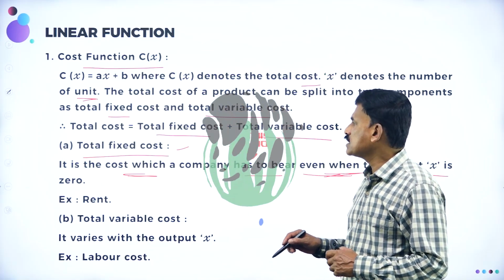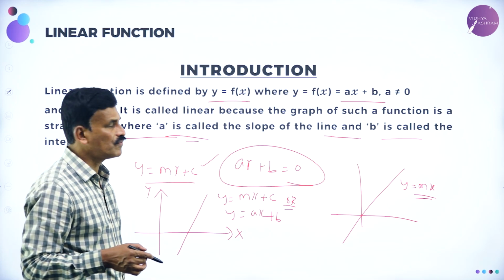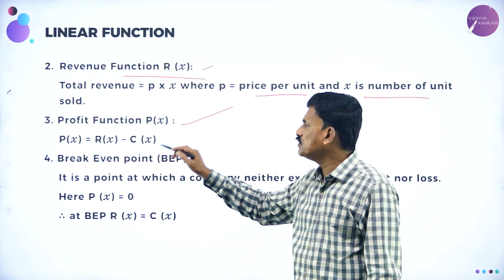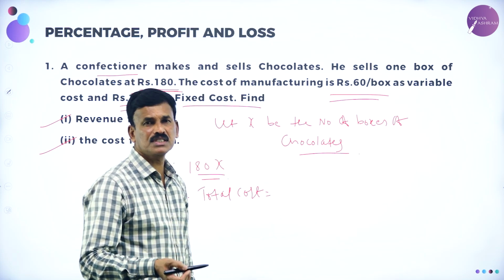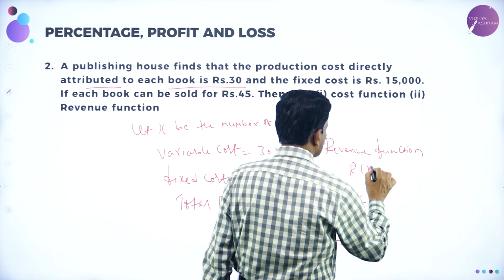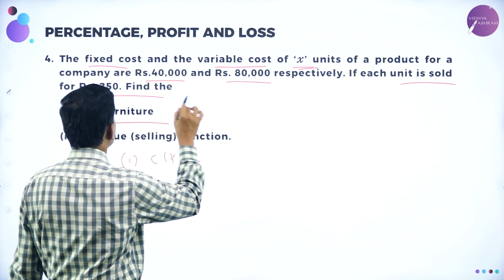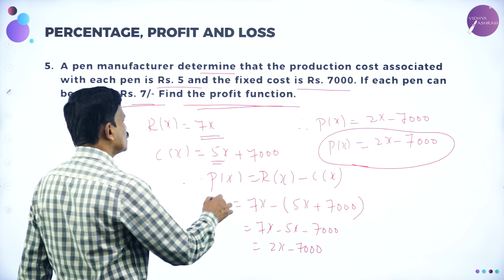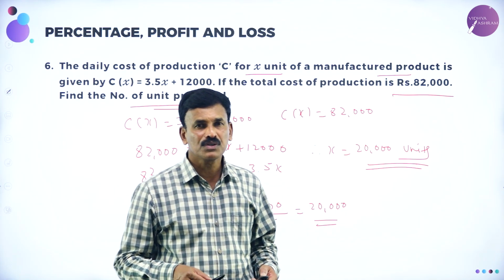DAY 56 | BASIC MATHS | I PUC | LINEAR FUNCTION | L1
Class : I PUC
Stream : COMMERCE
Subject : BASIC MATHS
Chapter Name :  LINEAR FUNCTION
Lecture : 1

# LINEARFUNCTION#BASICMATHS